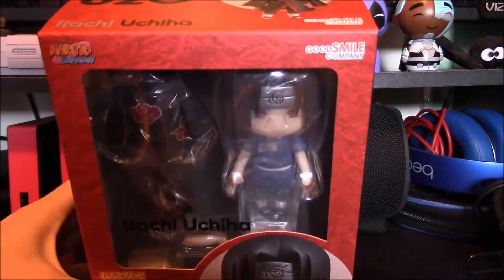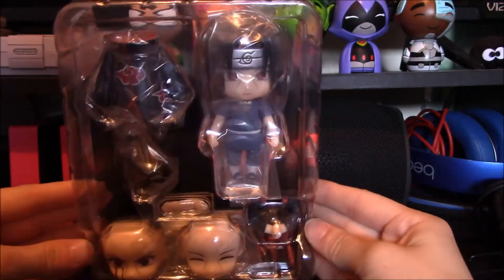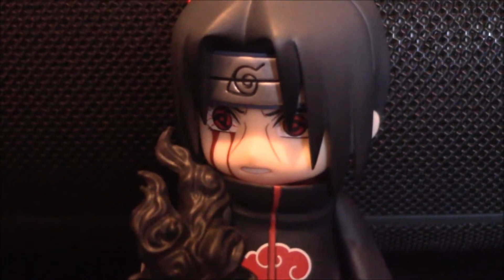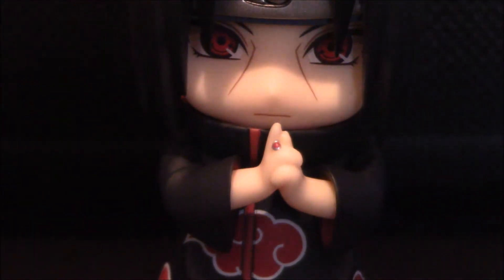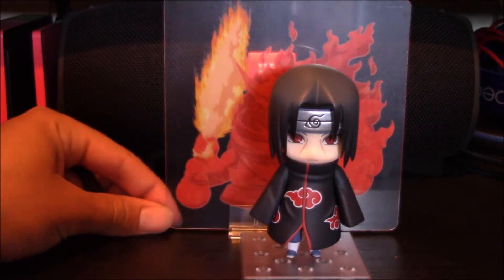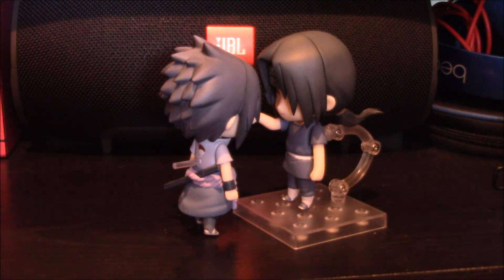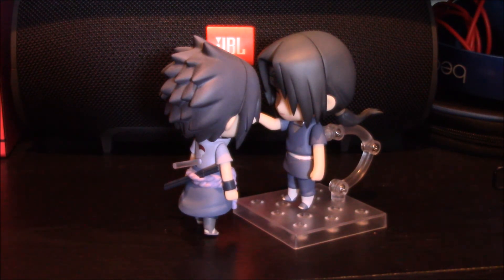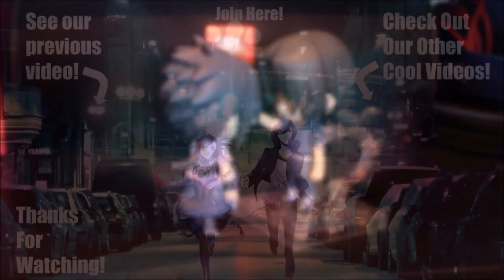Unboxing #6: Itachi Joins The Line Up!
Hey guys we are back and better then ever and we bring you a special unboxing which we hope you guys like!!

Were basically going to be making fun and entertaining videos of games that we love and a bunch of other cool stuff! Don't be shy you know you want to.